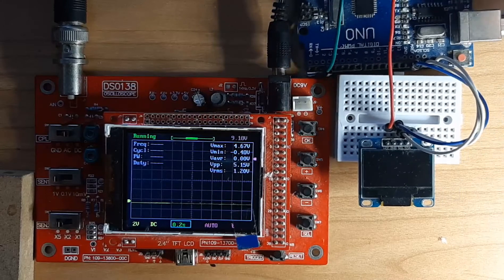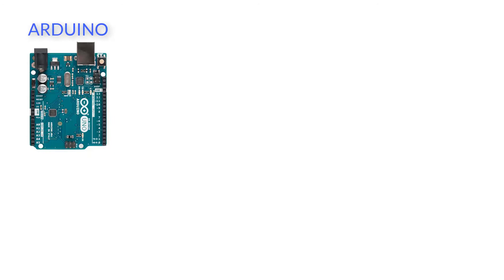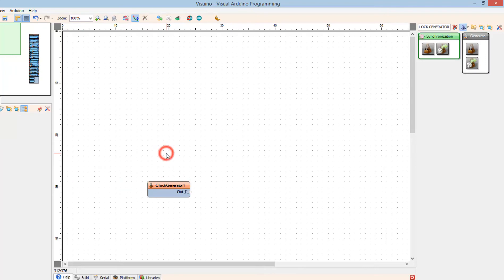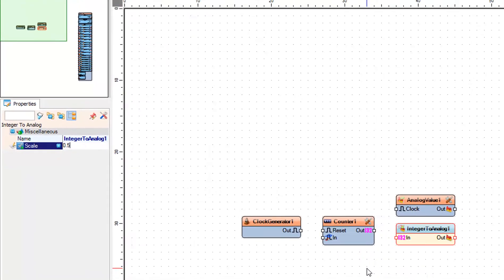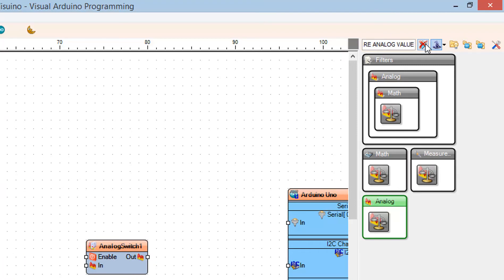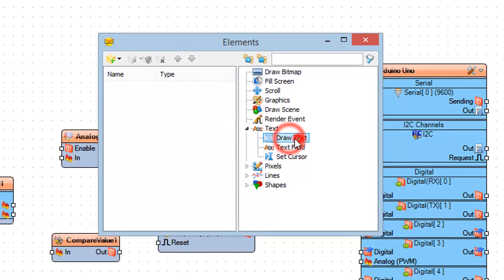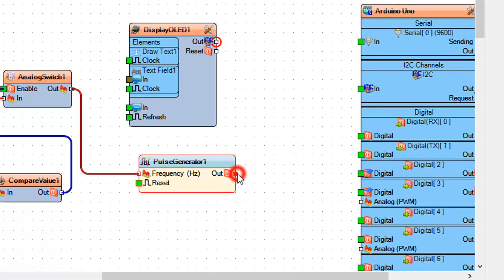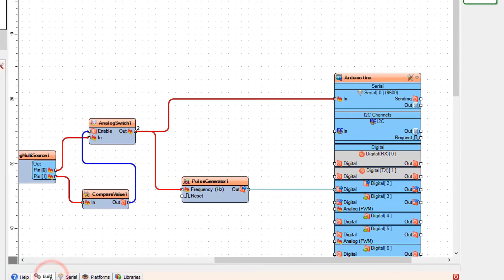Arduino Pulse Generator Frequency Sweep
In this tutorial we will learn how to make a Pulse Generator with a Frequency Sweep.
Pulse generator will start with 1Hz and increase its frequency for 0.5Hz every second. Once it reaches 10Hz it wil stop increasing the frequency.